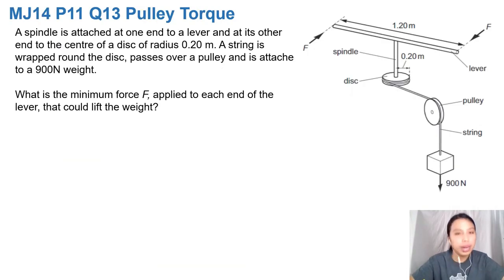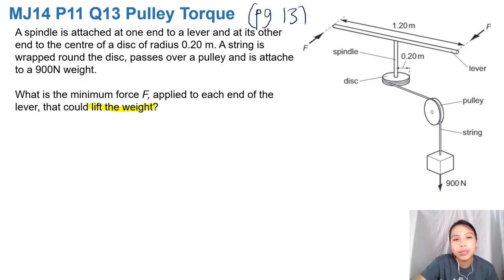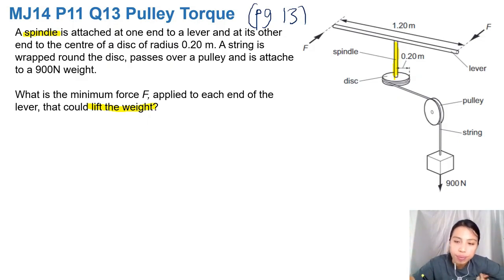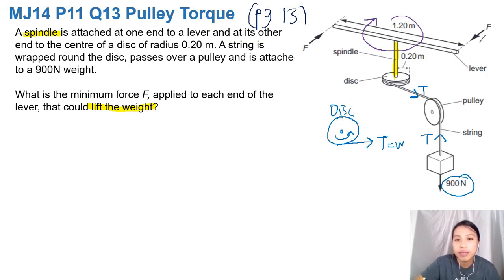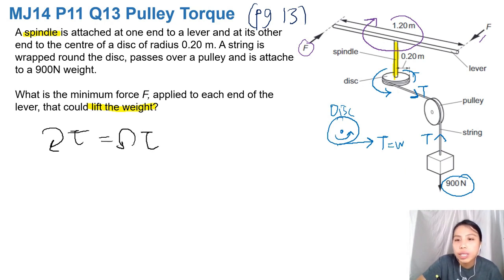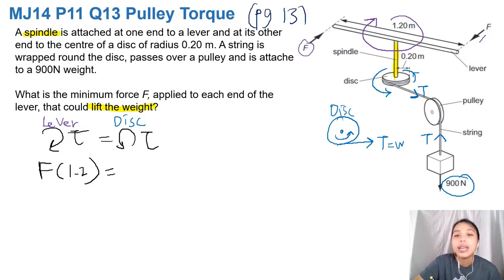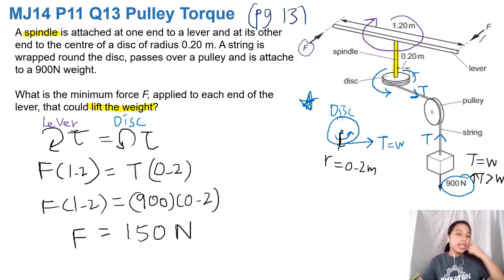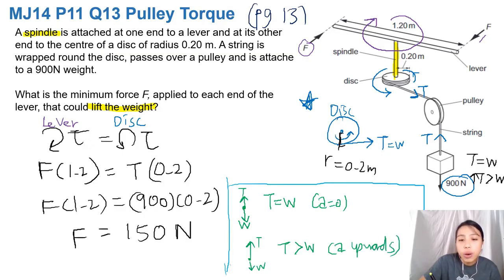4.1b Ex2 MJ14 P11 Q13 Pulley Torque | AS Forces | Cambridge A Level 9702 Physics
Example 2 - 9702/11/M/J/14:  A spindle is attached at one end to the centre of a lever of length 1.20 m and at its other end to the centre of a disc of radius 0.20 m. A string is wrapped round the disc, passes over a pulley and
is attached to a 900 N weight. What is the minimum force F, applied to each end of the lever, that could lift the weight?